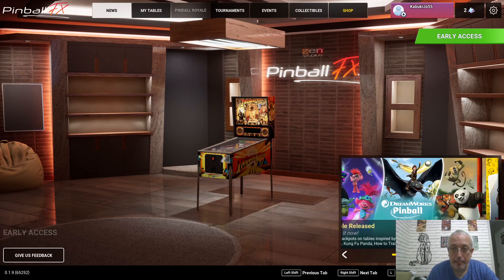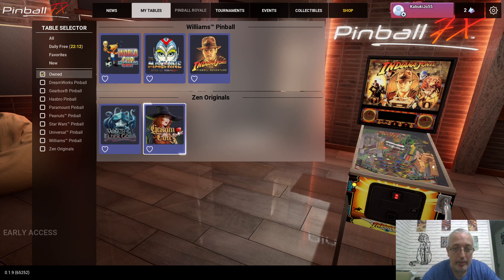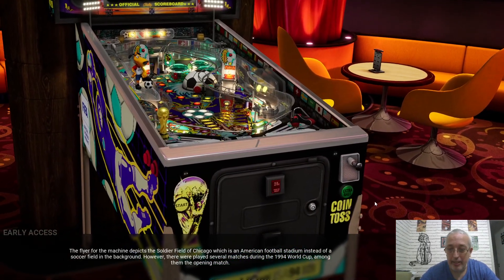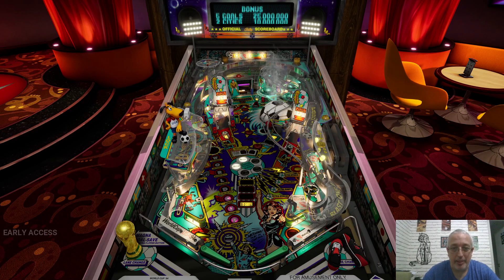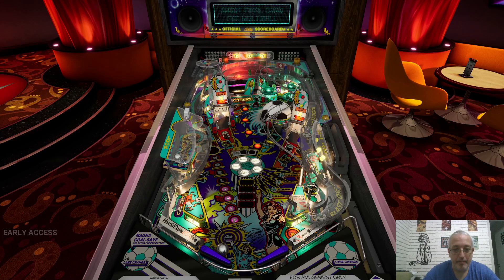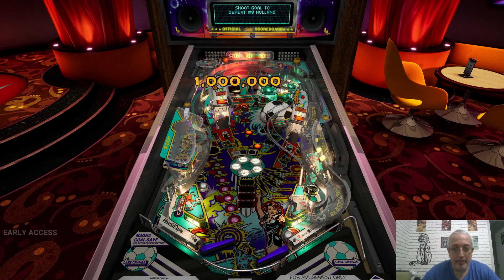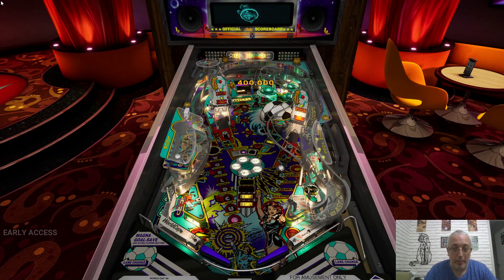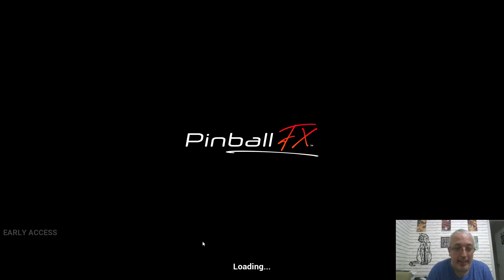Pinball FX - Early Access #40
World Cup Soccer